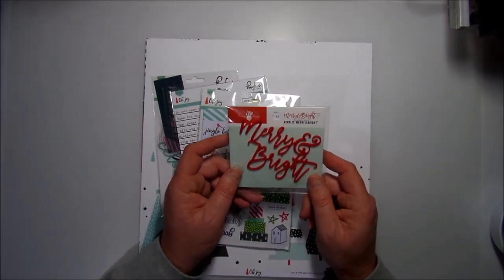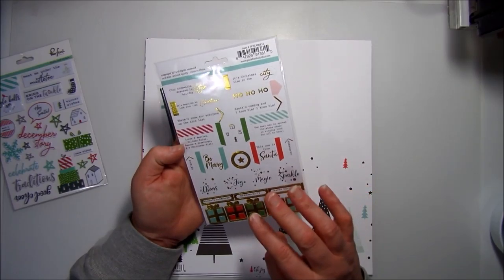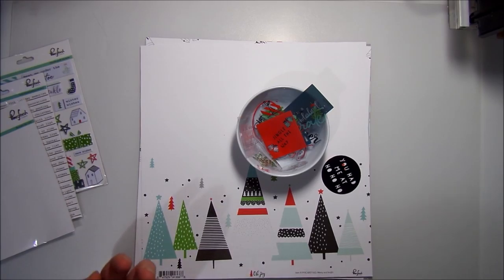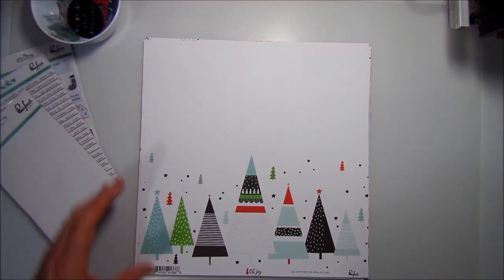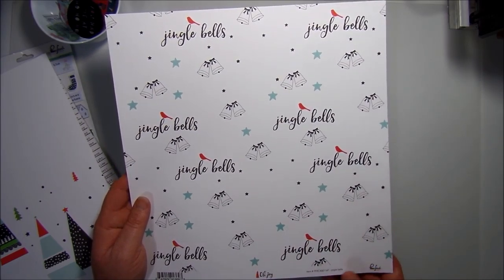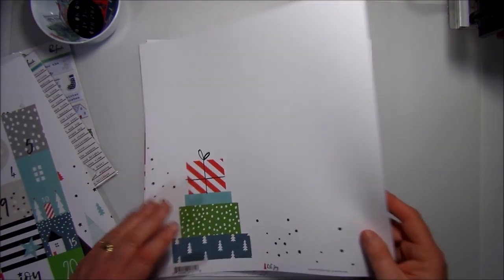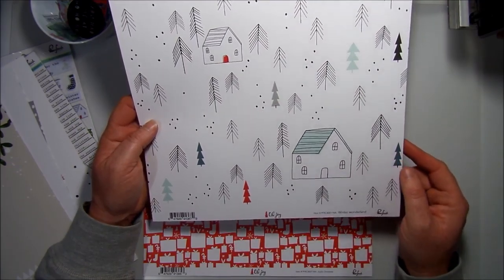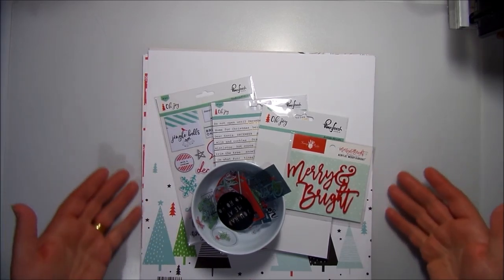"Oh Joy" Pinkfresh Studio Process Video for Anna's Craft Cupboard Part 1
This month in my Design Team kit for Anna's Craft Cupboard, I have the new Pinkfresh Studio " Oh Joy Collection to play with. Watch me create a layouts using this range and then pop on over to Anna's to see the products. :)

(I own no rights to this music production. I am just a fan who enjoys this artist)
Most music on my videos can also be purchase from iTunes or obtained by YouTube Music Library.

Thanks for taking the time to watch my video, I'm happy for people to leave positive or constructive comments. ;)

Cheers Kylie